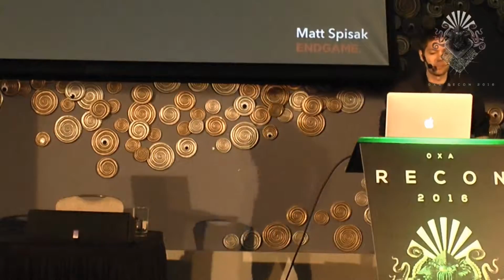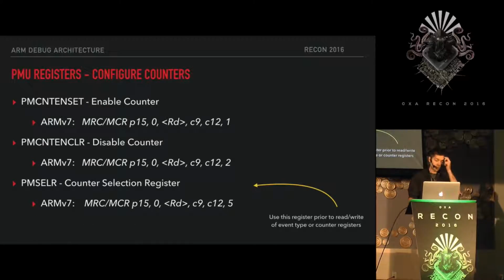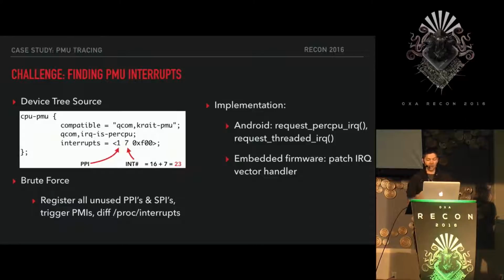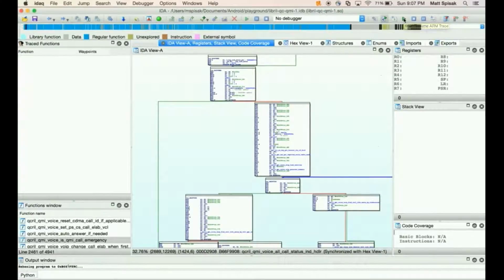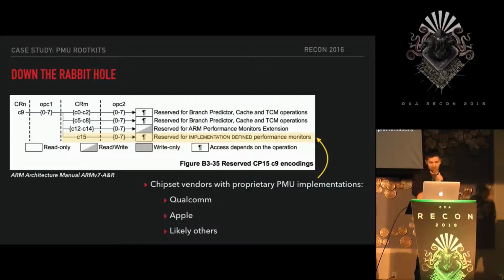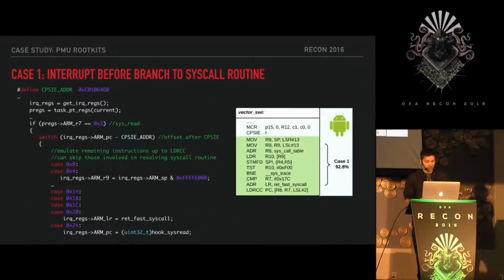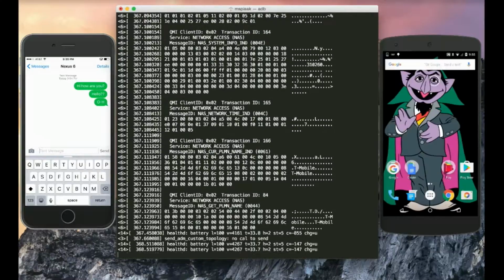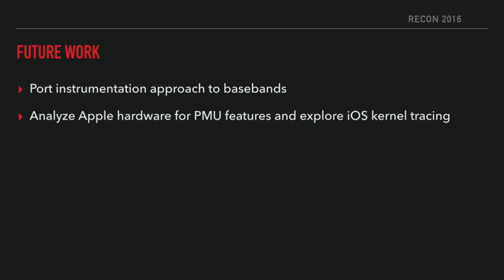recon2016 01 matt spisak Hardware Assisted Rootkits and Instrumentation ARM Edition